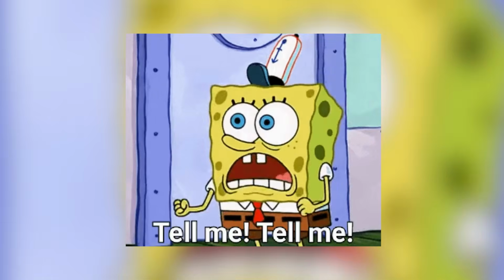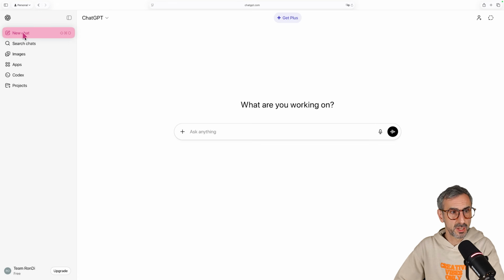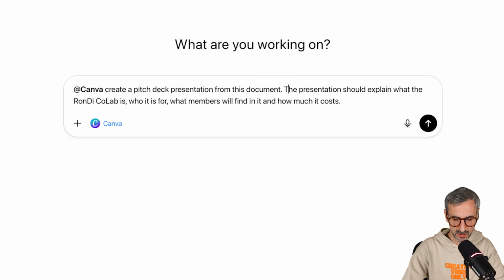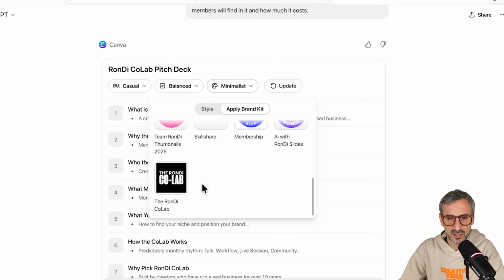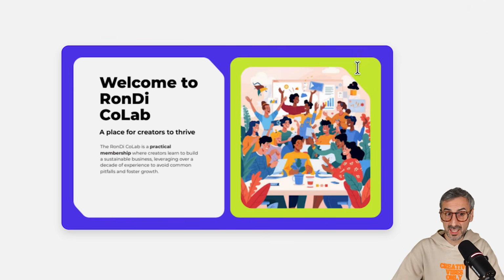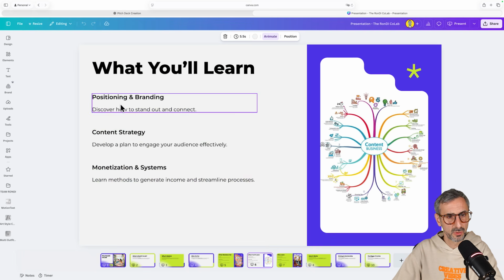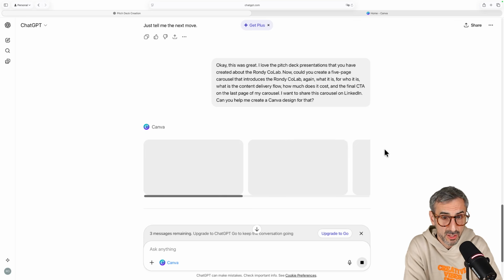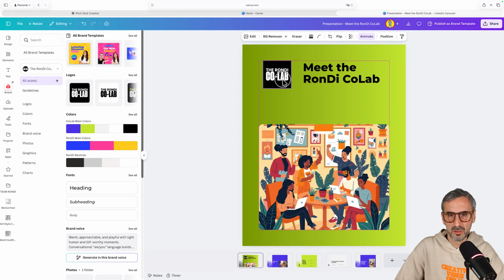Make On Brand Canva Designs in ChatGPT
In this video, I’m showing you how to connect your Canva Brand Kit to ChatGPT so every design you create stays on brand from the start. Fonts, colors, logos and even brand voice can now be used directly inside your ChatGPT workflow. I’ll walk you through the setup, step by step, and show you how I use it to create presentations and social media campaigns that actually match the brand without constantly fixing things in Canva. If staying consistent is something you struggle with, this AI workflow is going to change how you design in Canva.

🕒 *VIDEO CHAPTERS*
00:00 Intro
00:31 What this new ChatGPT and Canva workflow does
01:42 How to connect your Canva Brand Kit to ChatGPT
03:17 Creating an on-brand presentation with ChatGPT
15:07 Building on brand social media campaigns